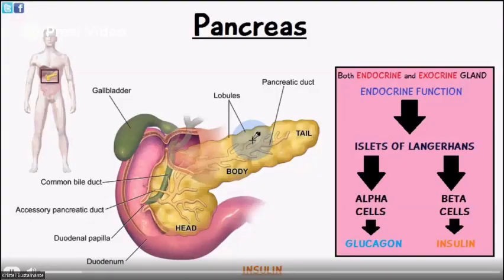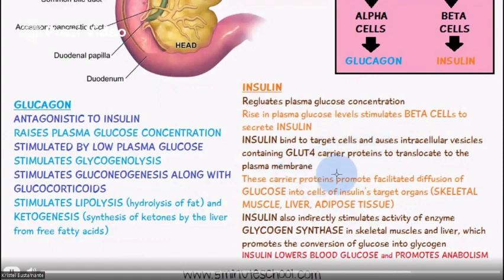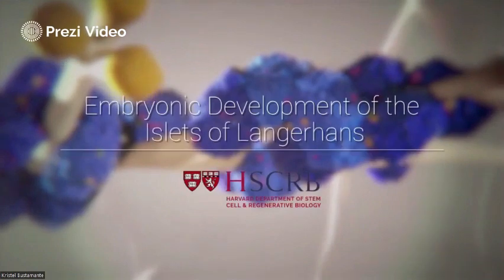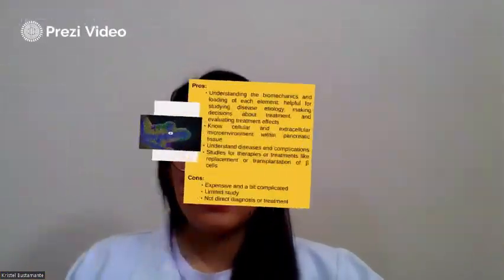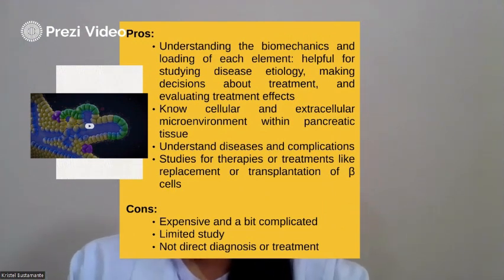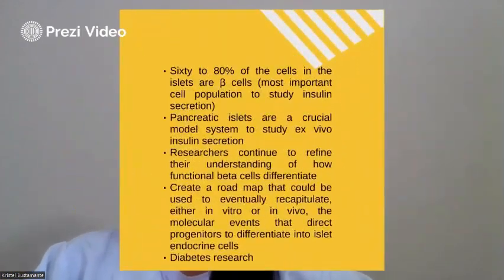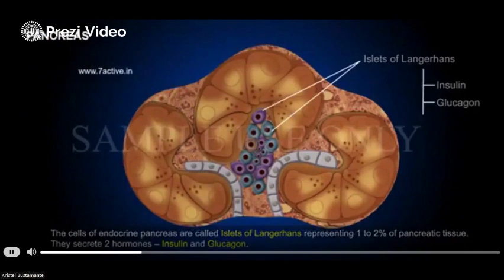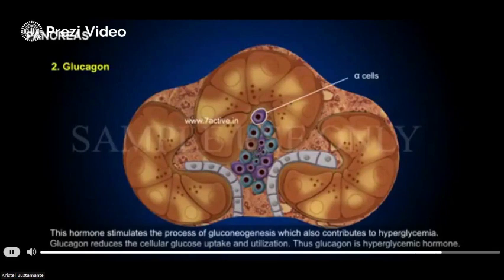SPECIFYING THE PANCREATIC ISLET THROUGH BIOMECHANICAL FORCES. M.E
MEDICAL ENGLISH ¨B¨
By: Kristel Bustamante G